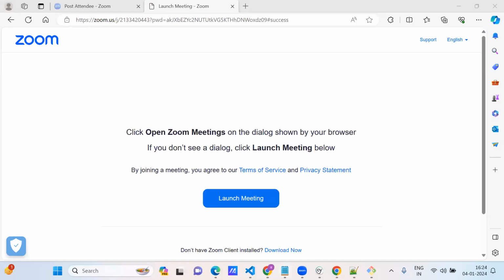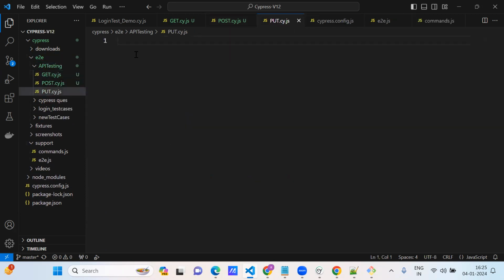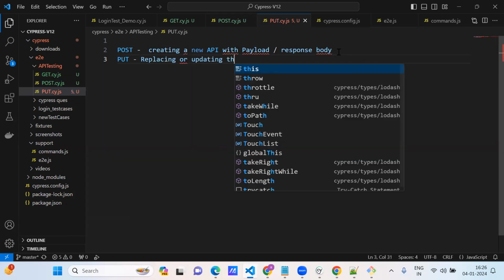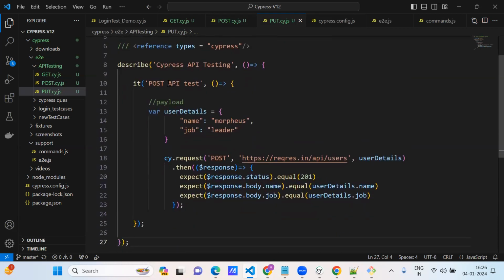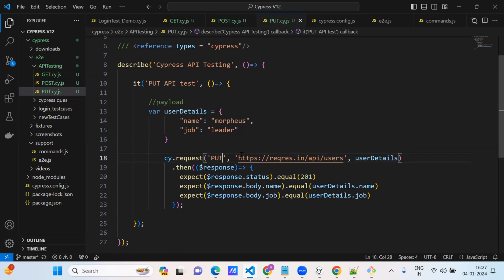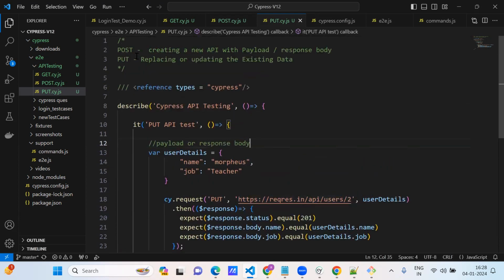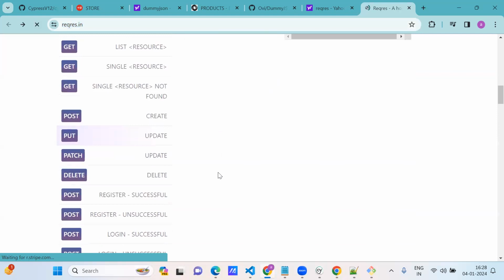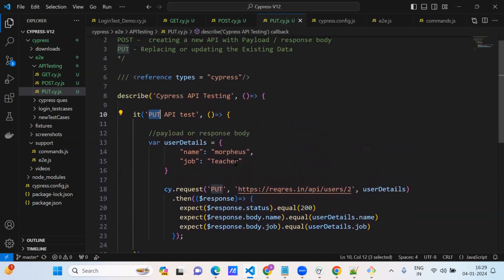PUT API Request CYPRESS